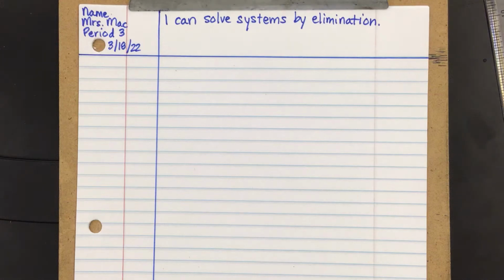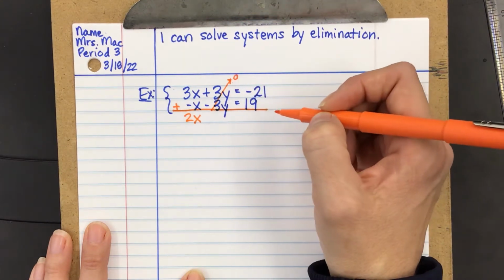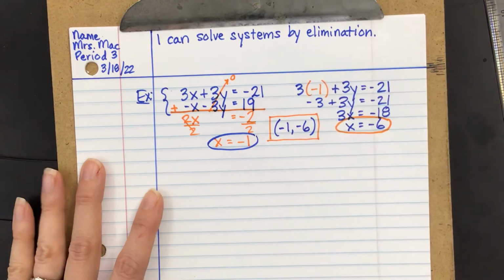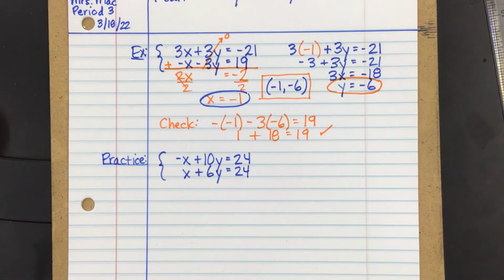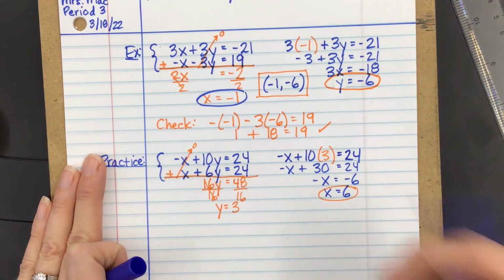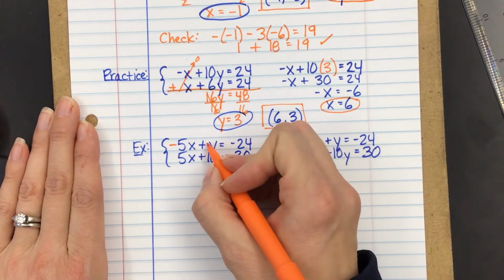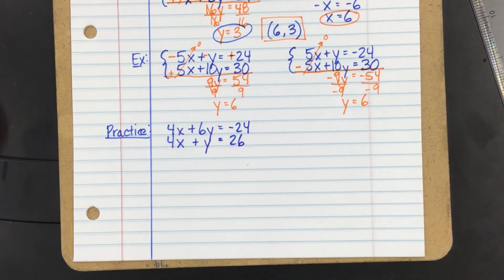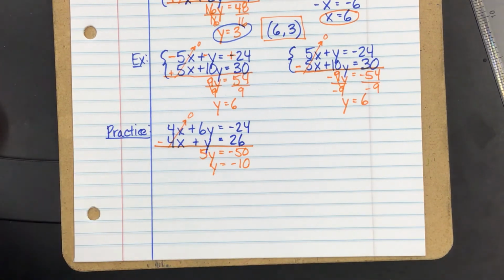03/18/22 Solving with Elimination